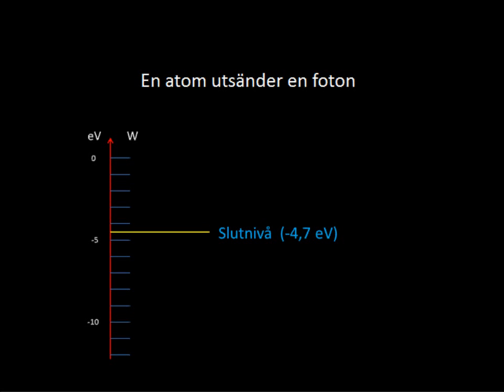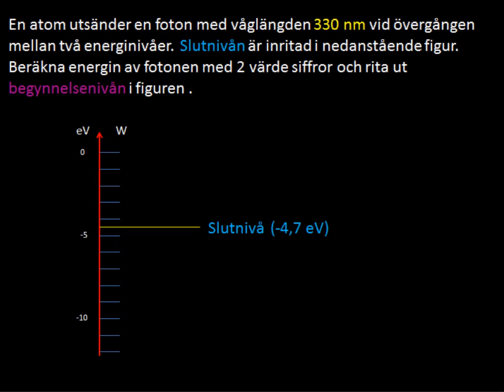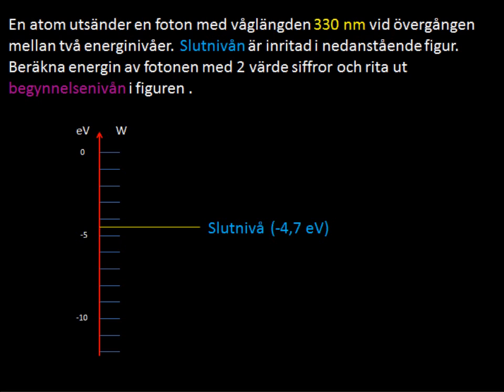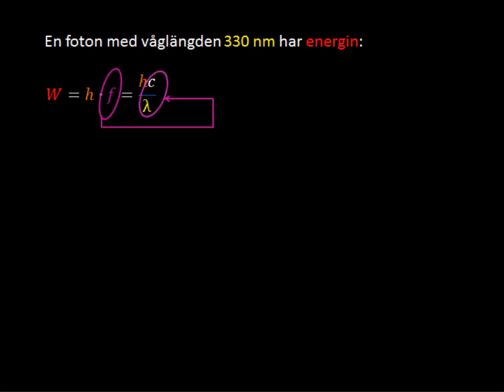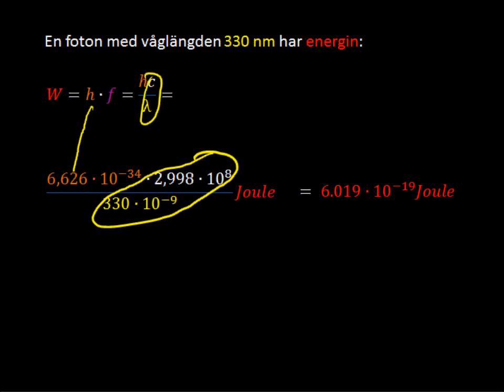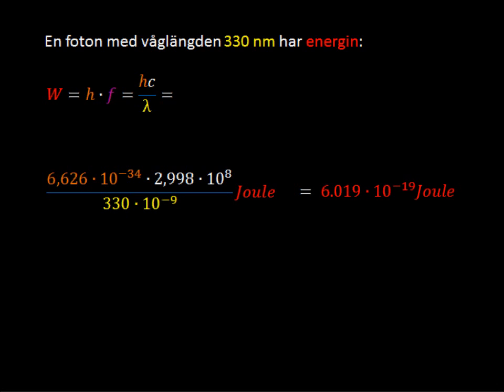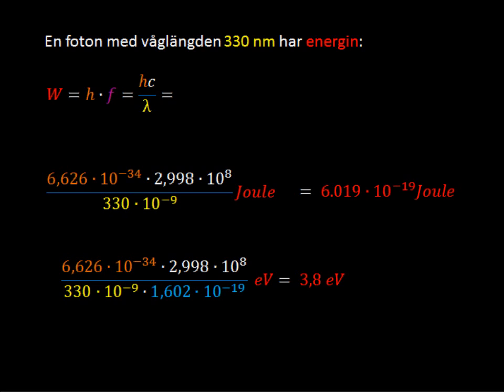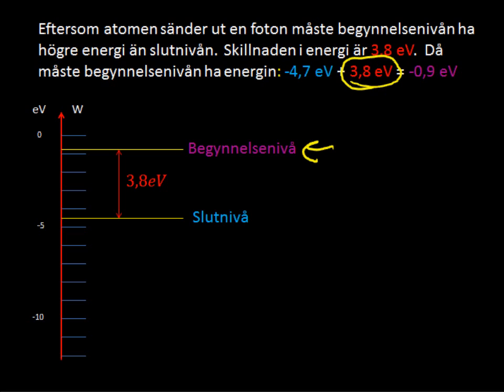En atom utsänder en foton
Modern fysik